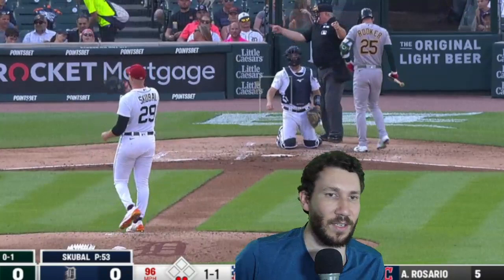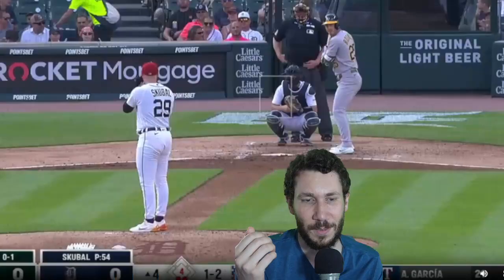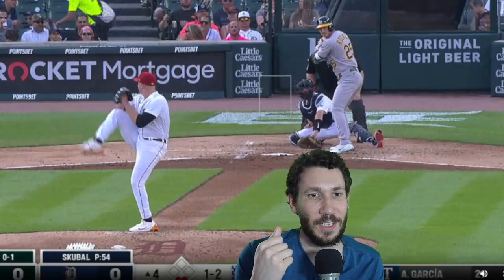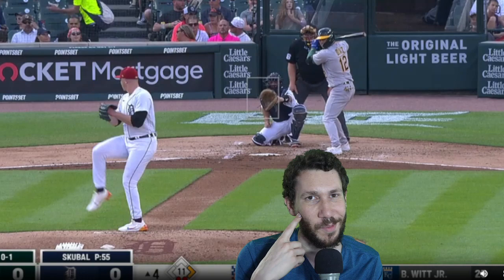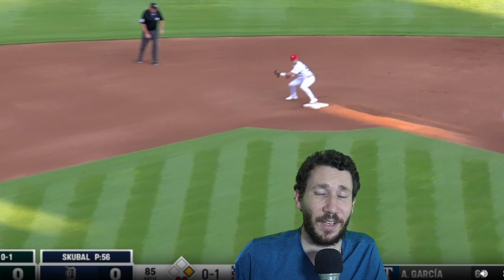Tarik Skubal Pitch Analysis - PITCH BREAKDOWN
Nick Pollack of Pitcher List analyzes the return of Detroit Tigers LHP Tarik Skubal for today's breakdown.

Skubal's start vs. Athletics: 4.0 IP, 0 ER, 0 Hits, 0 BBs, 6 Ks – 9 Whiffs, 23% CSW, 57 pitches